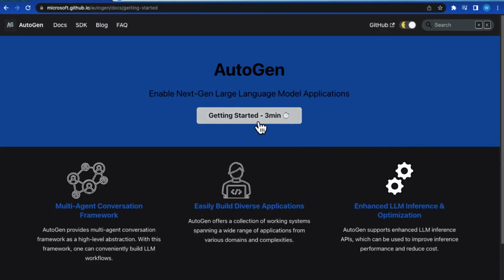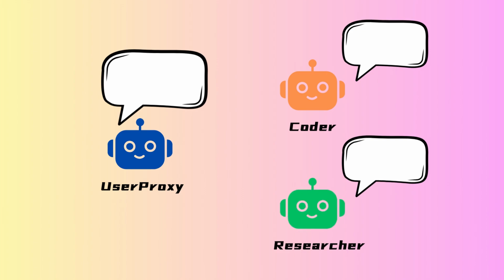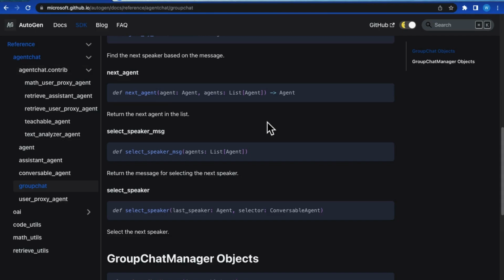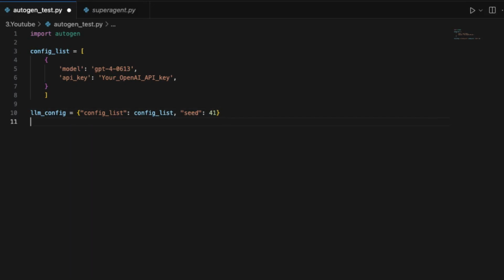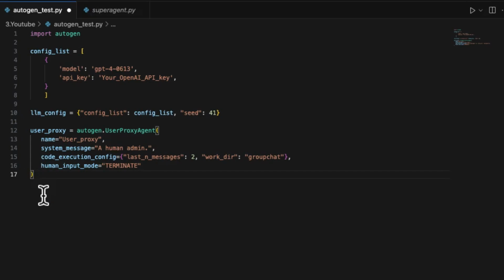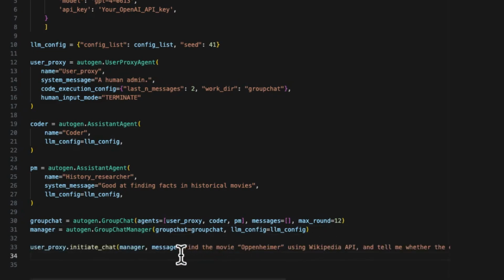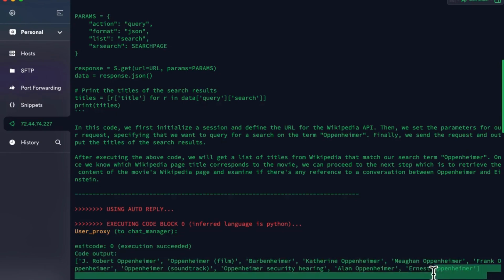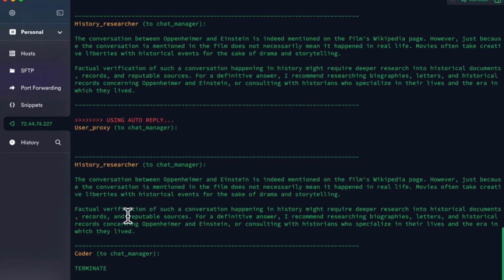See How Easy It Is to Use AutoGen to Implement a Fully AI-Powered Workshop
In this video, I want to showcase this fascinating new framework - AutoGen from Microsoft that makes it incredibly easy to create dedicated AI applications with multiple conversational agents powered by large language models.